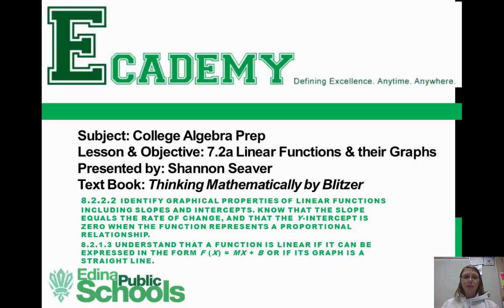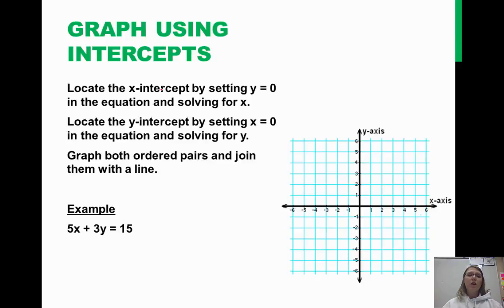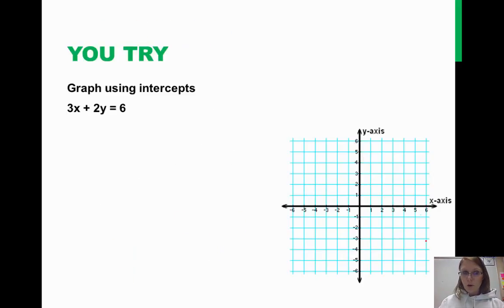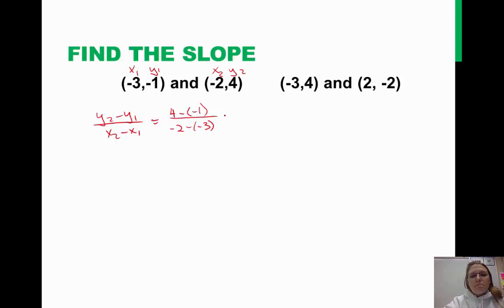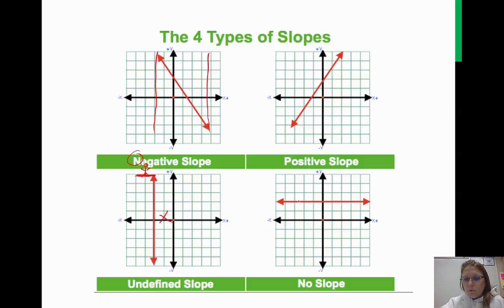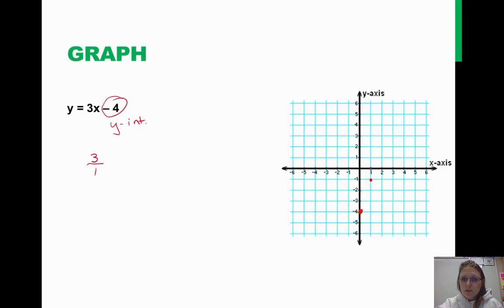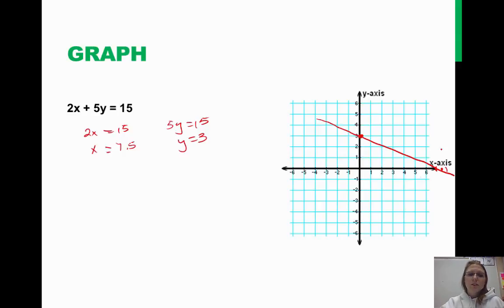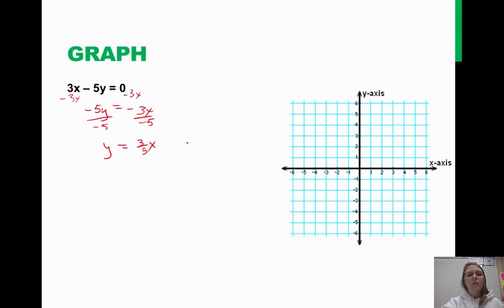7 2a Linear Functions and their Graphs